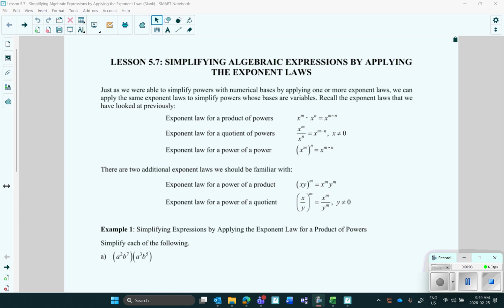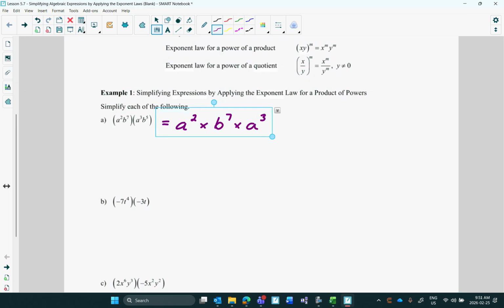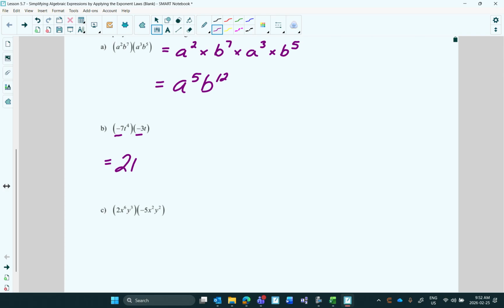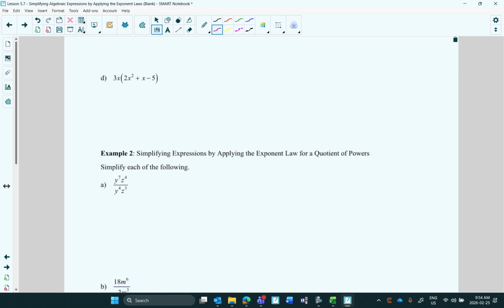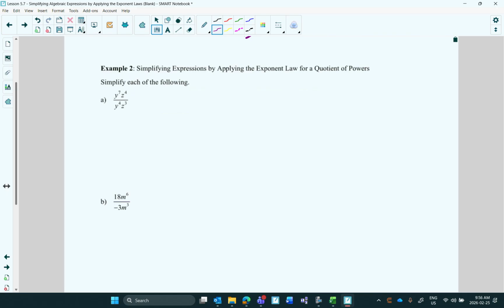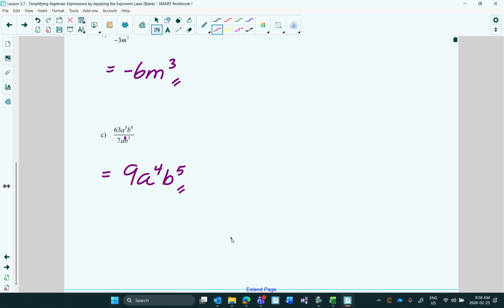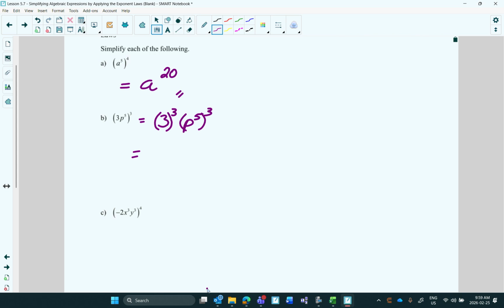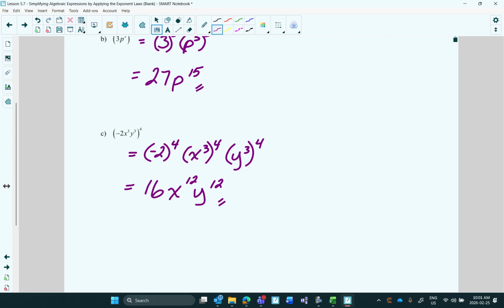Lesson 5.7: Simplifying Algebraic Expressions by Applying the Exponent Laws (Video Lesson, Part 1)